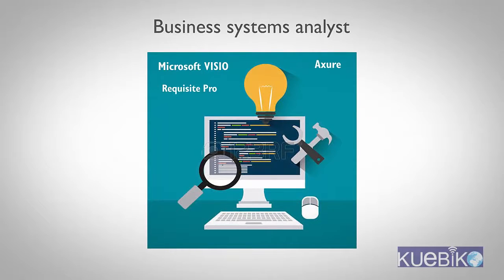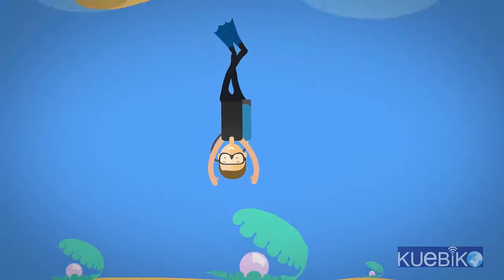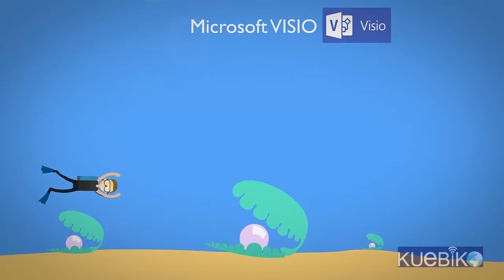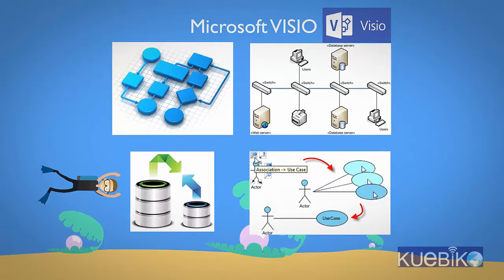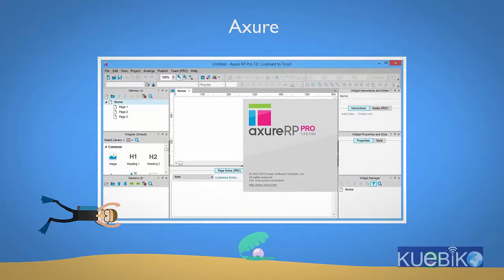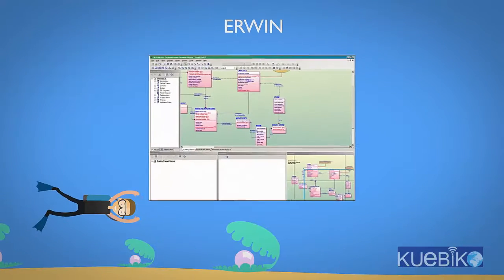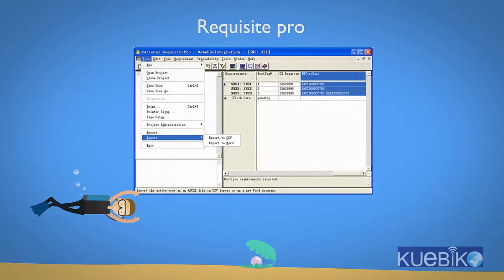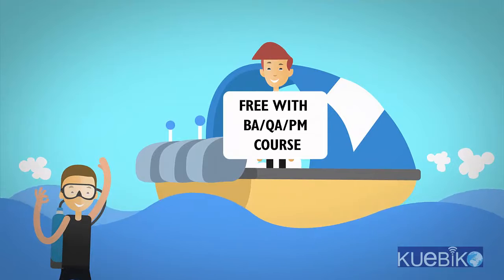Business systems anakysis tools intro - Kuebiko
Introduction to software tools used by a business systems analyst in his/her everyday job. This course teaches details of Microsoft VISIO, Axure for wireframes, iGrafx for UI, ERWIN for data modeling and Requisite Pro for requirements management.